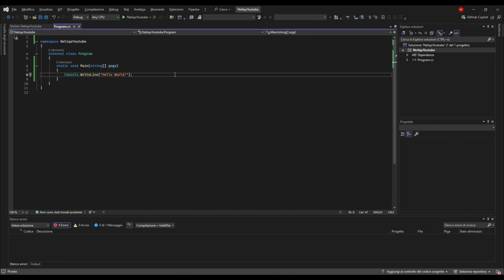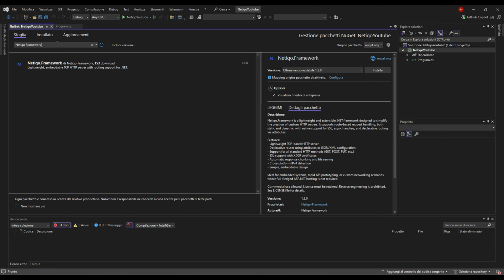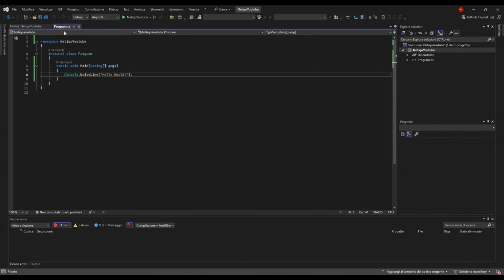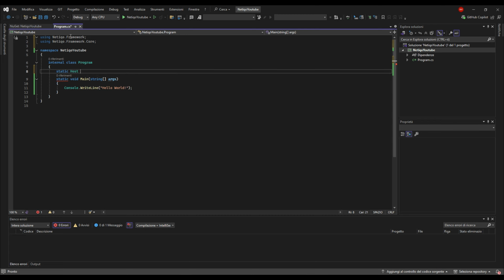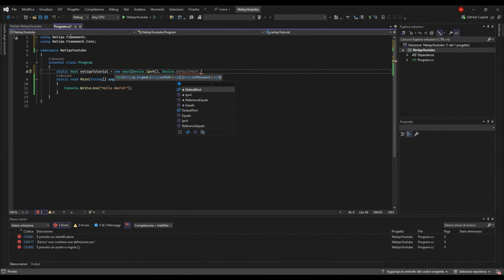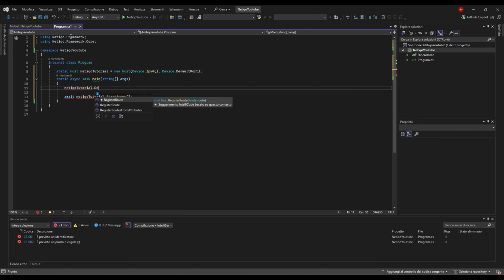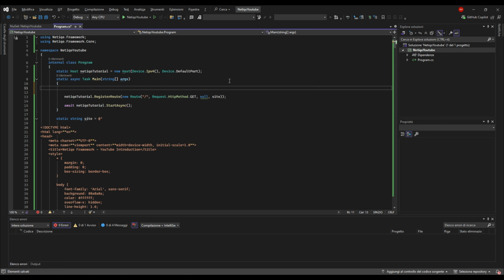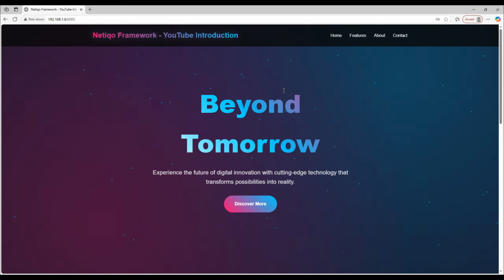.NET Netiqo Framework: Introduction + Real-World Sample App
Welcome to the first official introduction to the *Netiqo Framework* — a fast, modular, and lightweight micro-framework built in .NET.

In this video, you'll learn:
✔️ What Netiqo is and why it can be a great alternative to ASP.NET
✔️ How to install it via NuGet in Visual Studio
✔️ How to build a real-world sample app — from setup to a working self-hosted web server
✔️ HTTPS support, routing, and more!

🧠 Whether you're a developer or a company looking for a cleaner, faster solution for .NET web development, Netiqo is worth exploring.

📦 Install via NuGet: just search for `Netiqo Framework`

🎙️ Voice generated with ElevenLabs AI